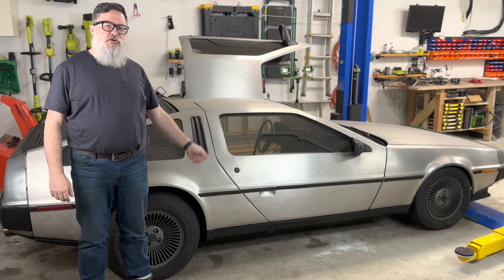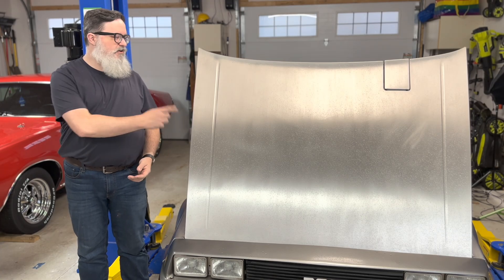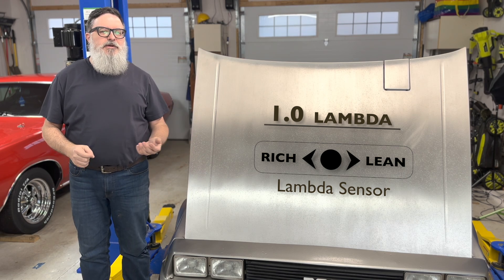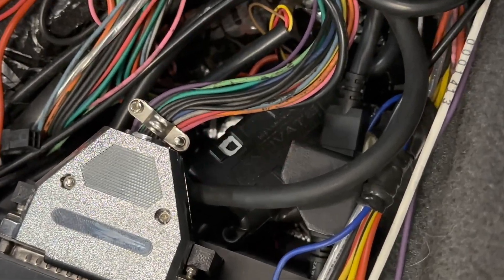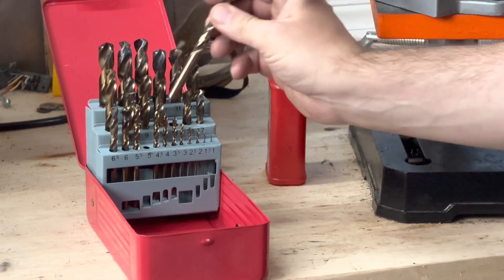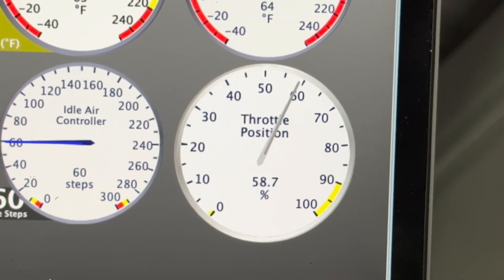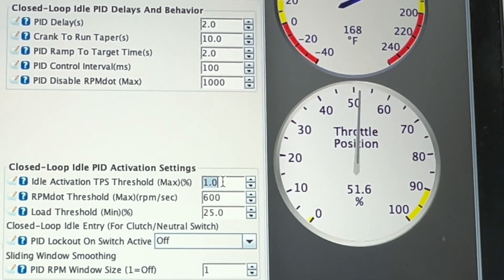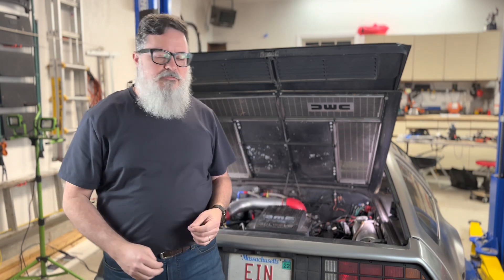Why is my DeLorean stalling at stop signs?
My DeLorean was stalling when I'd come to a stop.  I quickly found that the oxygen sensor had gone bad, so I dealt with that first. But it still stalled.  Who would have thought a throttle position sensor could cause so much trouble?

Detailed information about my troubles replacing the oxygen sensor can be found on my

for more of Joe's Projects!

Timestamps:
00:00 Intro
00:25 Not a Stock DeLorean
00:59 Why Does the DeLorean Have an Oxygen Sensor?
02:48 Super Easy
03:06 An Inconvenience
04:47 The Real Cause of the Stalling
06:13 The Fix
07:06 Closing